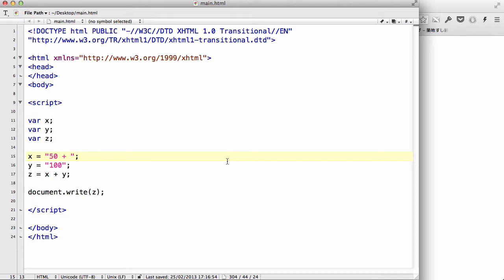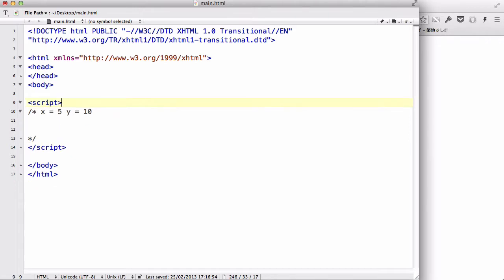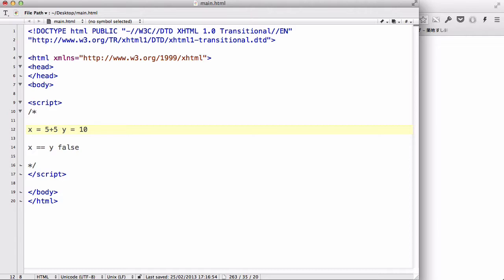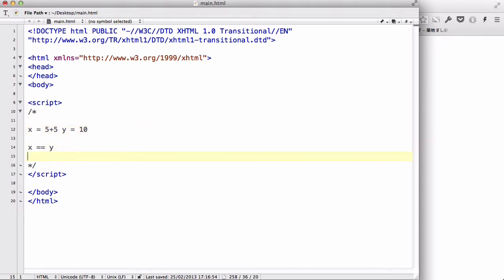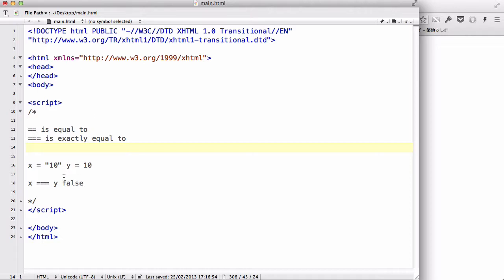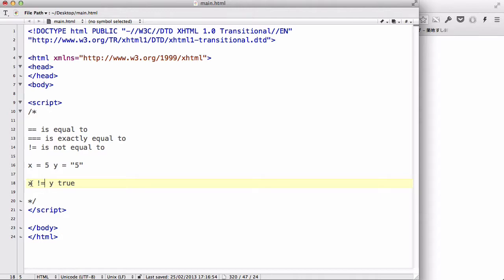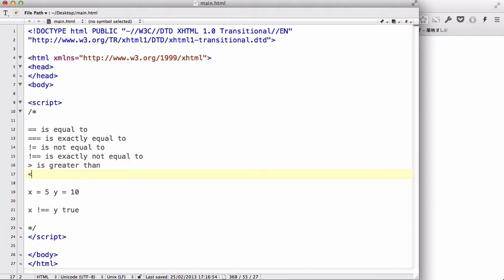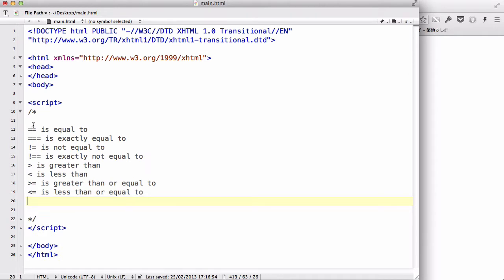JavaScript - 08. Comparison operators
In this video, I talk about comparison operators. The operators I looked at are the following:
=== is exactly equal to
!= is not equal to
"less than sign" is less than
"greater than sign" is greater than
"less than sign"= is less than or equal to
"greater than sign"= is greater than or equal to

You need to know these comparison operators in order to play around with condition statements which we will look at in the next video.